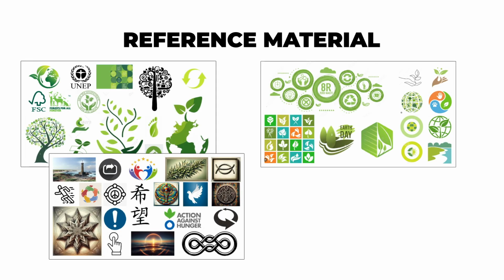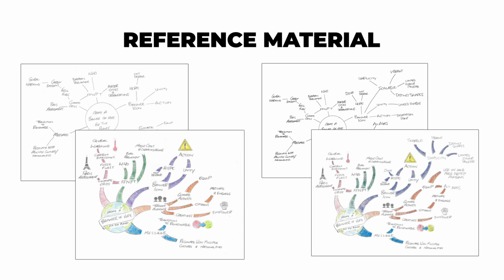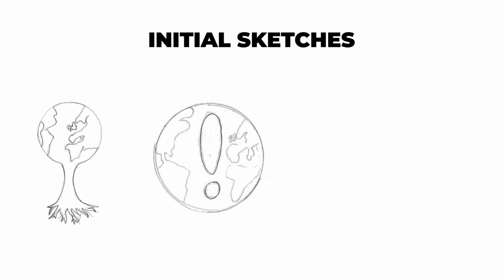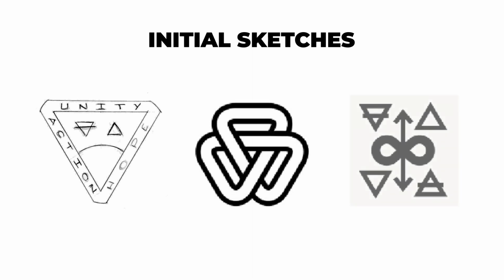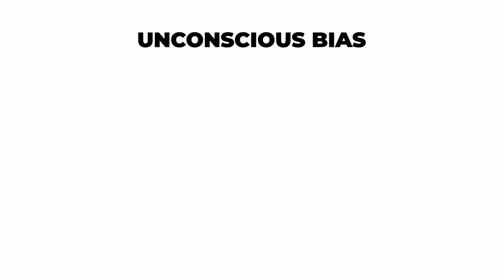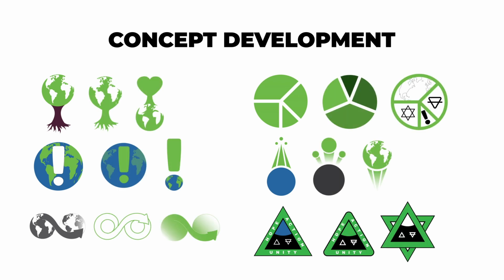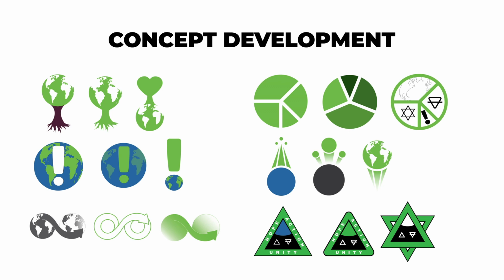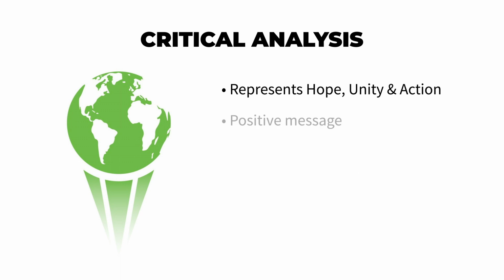SP1 Presentation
STU138287
GRA5001: Studio Practice 1
Assessment presentation